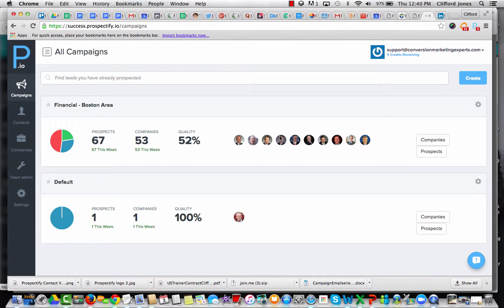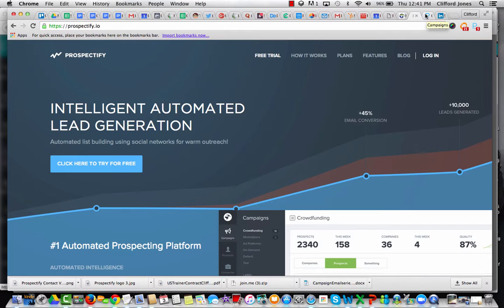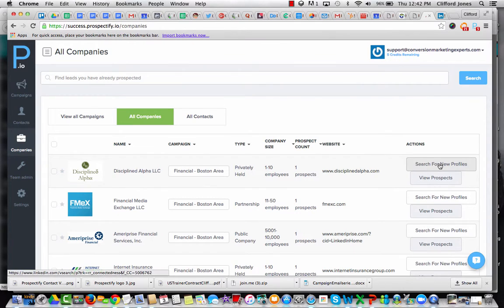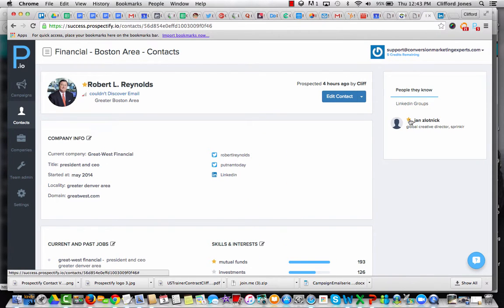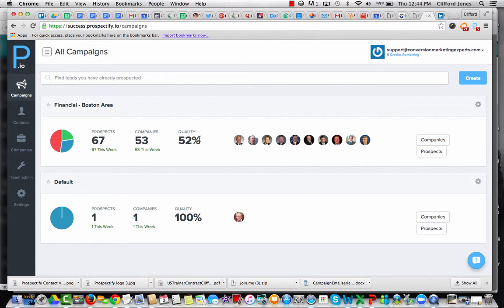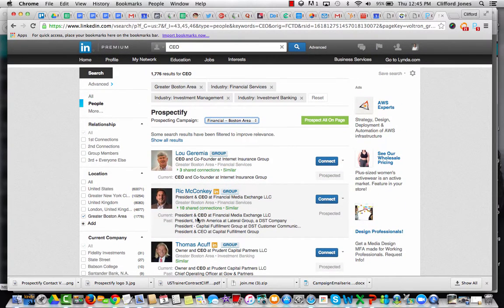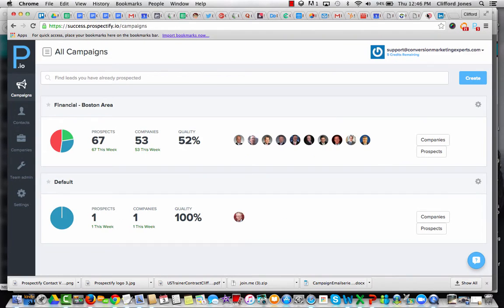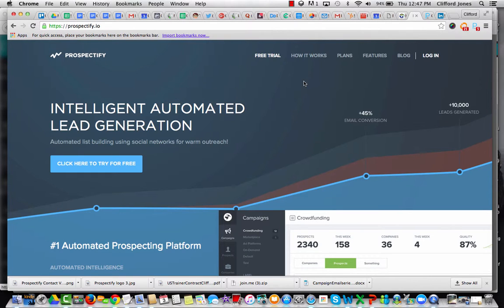Meet Prospectify - Prospecting Made Simple, Automated Lead Gen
Want to learn how to build relationships with your prospects faster and in a more compelling, social kind of way? Clifford Jones, founder of Conversion Marketing Experts, walks you through Prospectify.io, a new and highly-useful tool for prospecting.

Every day I get to test drive new software solutions. It's an exciting part of my business especially when I find something that I really like because it makes a difference in my business or my life. This post and the video with it is to introduce you to a phenomenal new tool for prospecting and social selling called Prospectify.

We're here to help you.